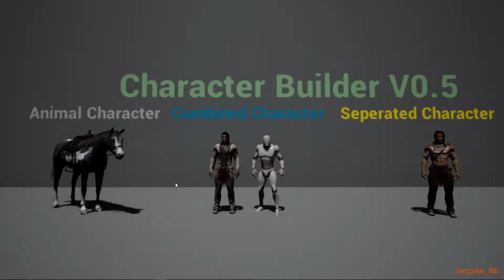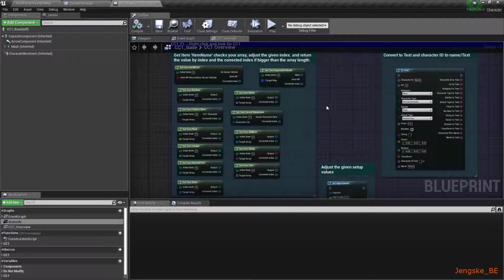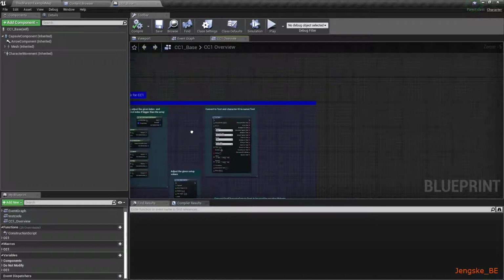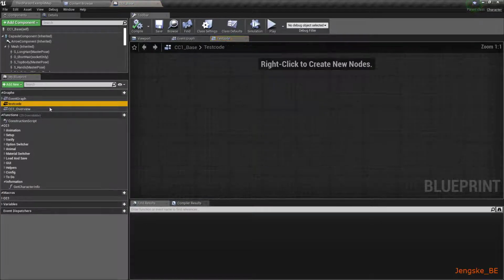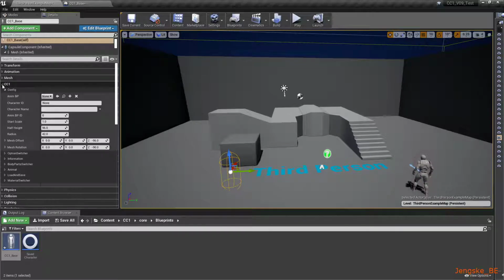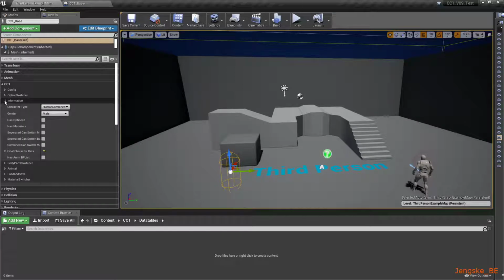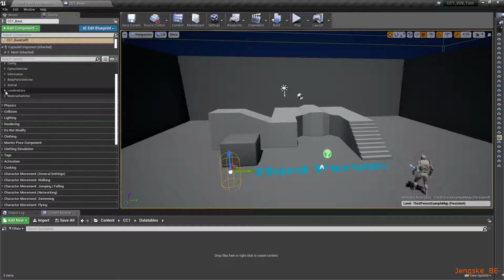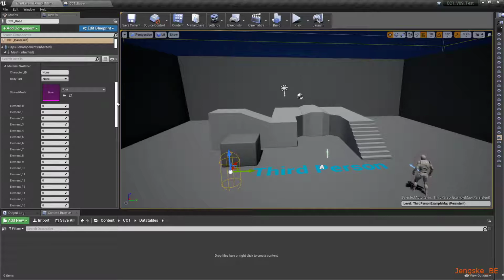Character Creator V0.0.0.9 (AlphaTest): overview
Here we show you a quick overview of the current state of our Character Creator.

If you want to be part of our testing team Join us on Discord